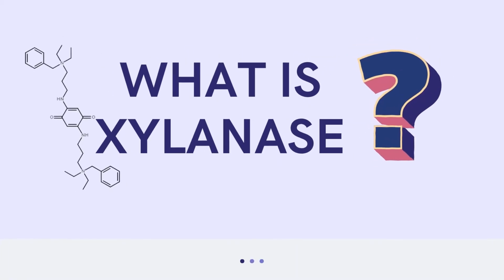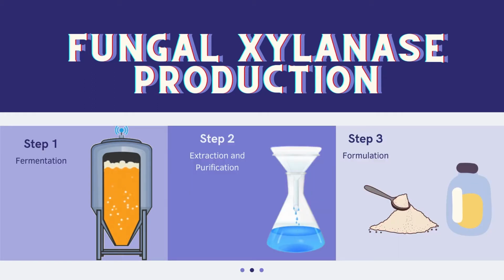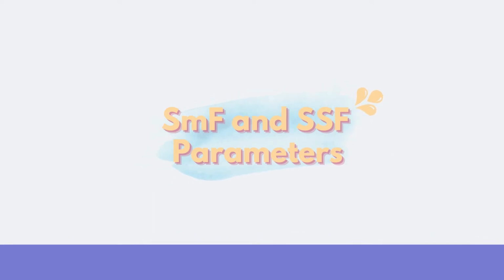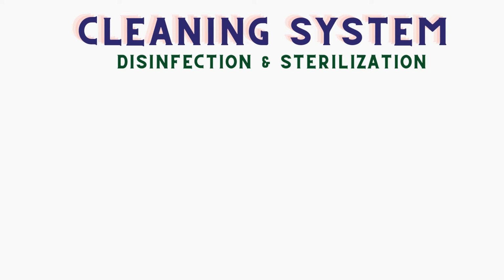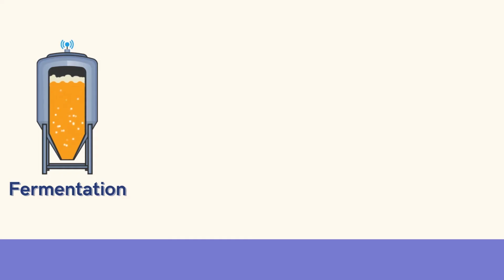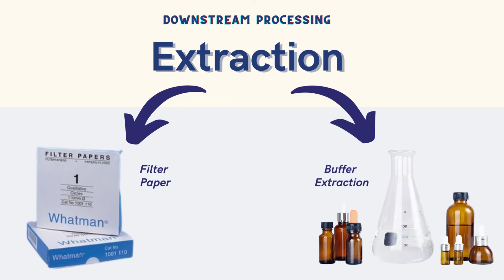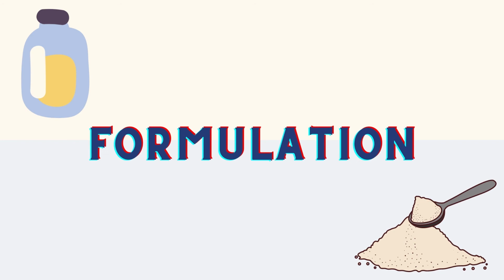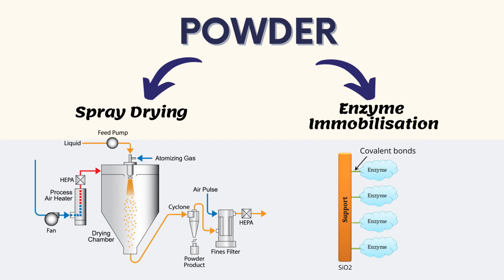G4 - Production Method For Fungal Xylanase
Bioprocessing Technology - Downstream Processing Final Exam
Production Method For Fungal Xylanase

Group 4
Jonathan
Jessica Cora Tanjaya
Veren Tania